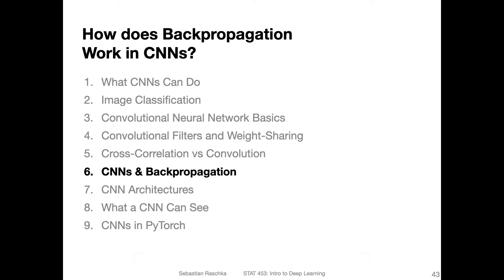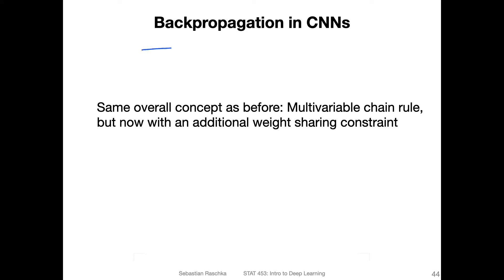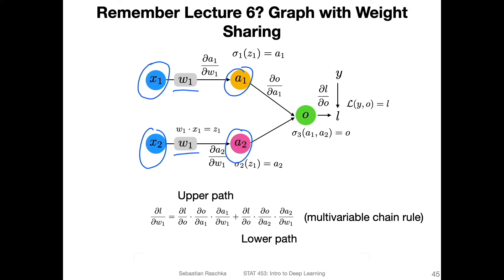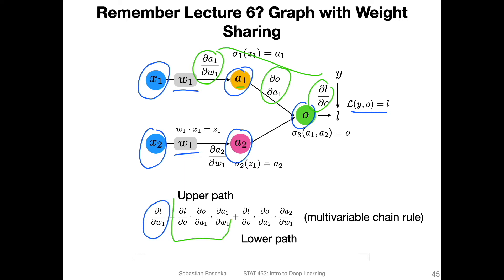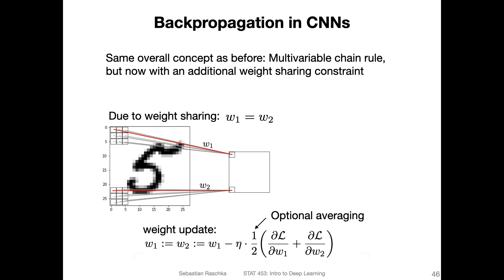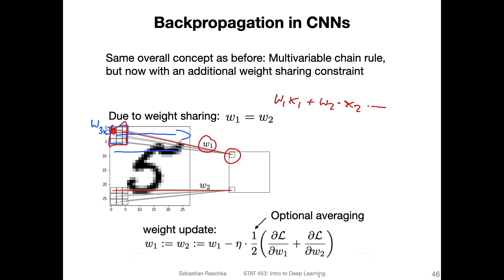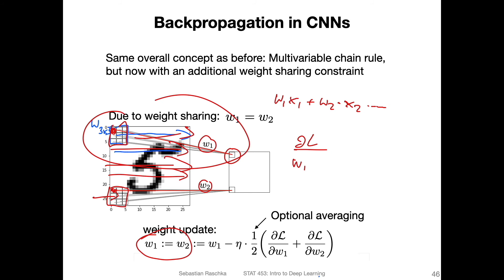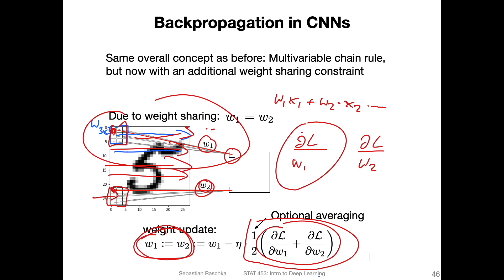L13.6 CNNs & Backpropagation